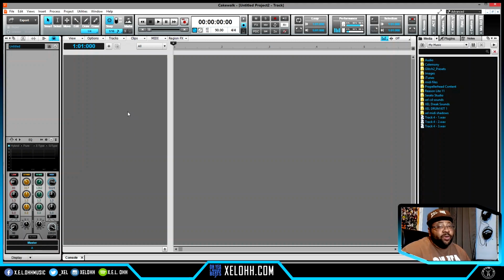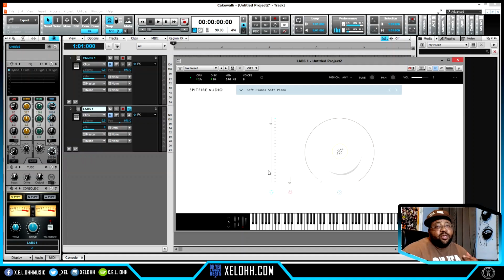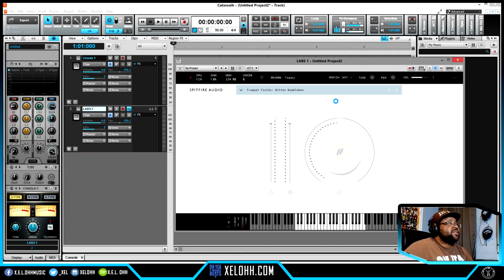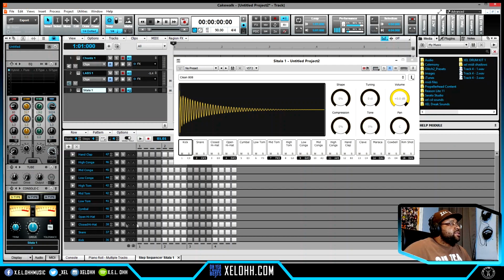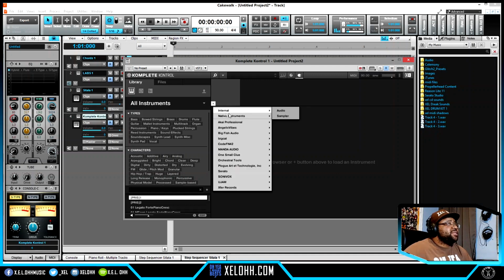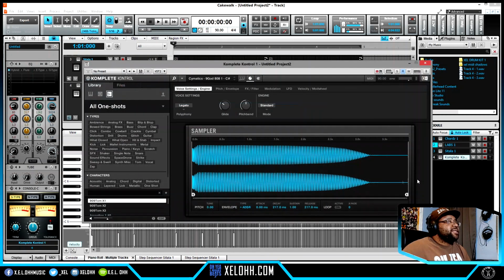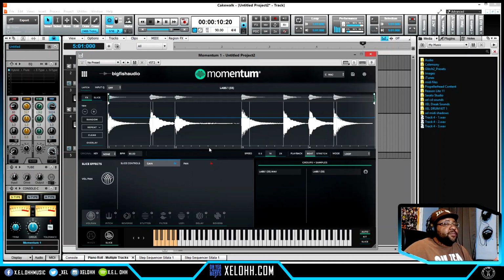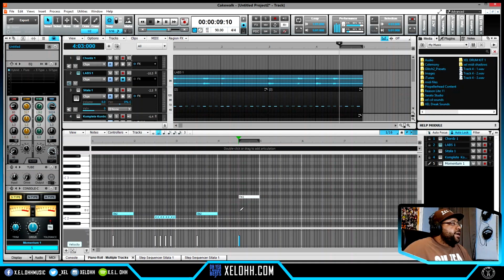5 FREE Must Have Plugins | Cakewalk | 2021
In this video I go over 5 FREE must have plugins in Cakewalk by Bandlab. In this video you will see how I use all of these plugins to make a beat. I believe these will help you make beats in Cakewalk if you produce Hip Hop, RnB, Drill or Trap style beats  Let me know if you any questions about the process below in the comments. Cakewalk is a FREE DAW. Yes you read correctly FREE! This a complete DAW that use to be a paid software. It comes with effects, plugins, mastering tools, instruments and everything need to create music. I decided to try and start making beats in Cakewalk to see what it can do and so far so good. Definitely check it out.

or XELOHH.COM for all your Production needs.

Video Sections:
Intro - 0:00
Chordz -2:00
LABS - 4:00
Sitala - 9:09
Komplete Kontrol - 11:40
Momentum - 15:30